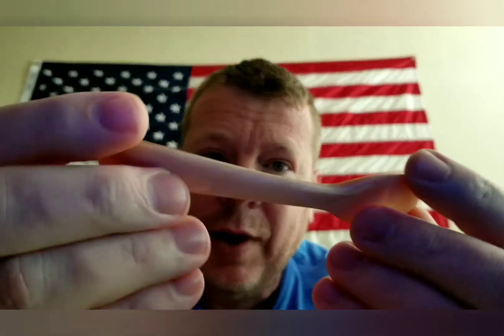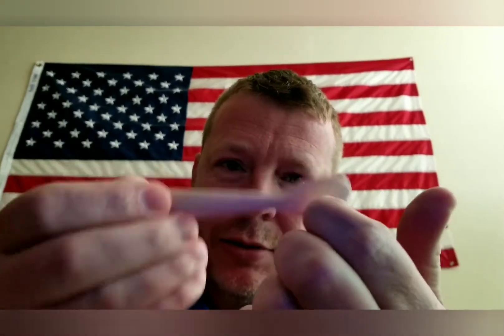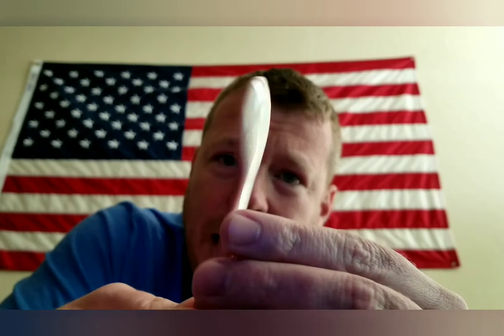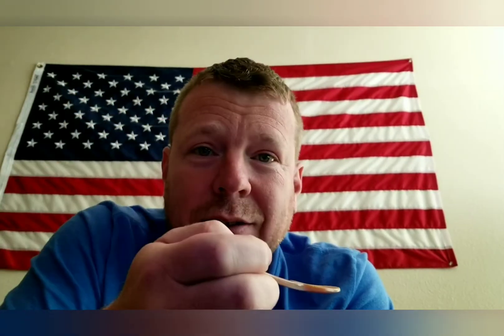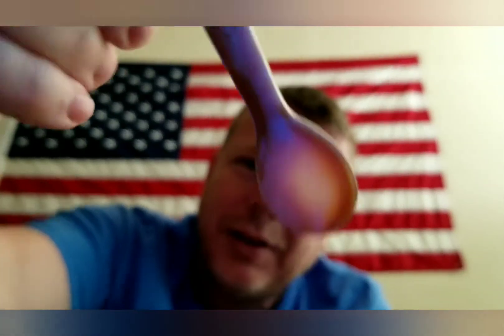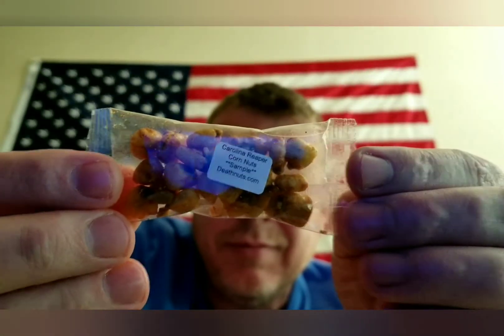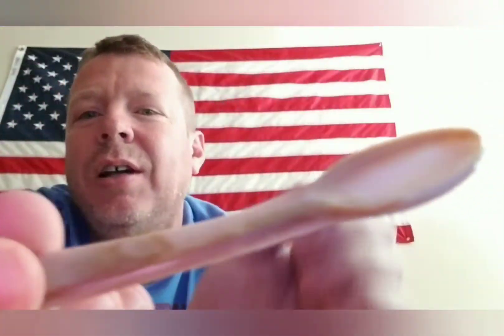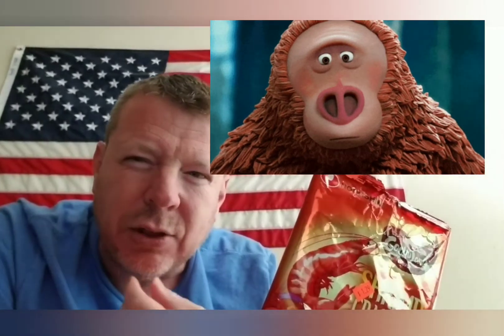Mother of Pearl Chase the Heat Hot Sauce Spoon & Zany Moments with My friend Johnny Scoville